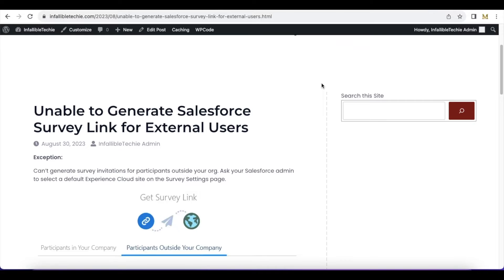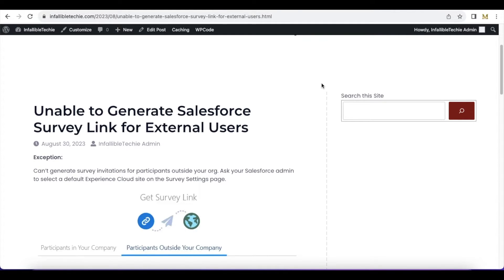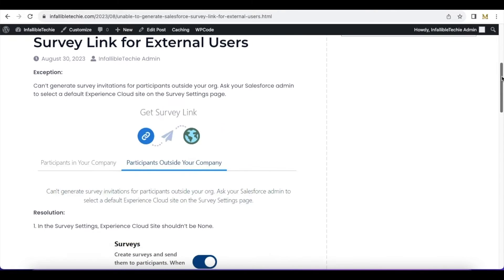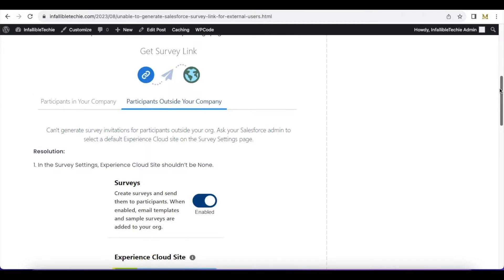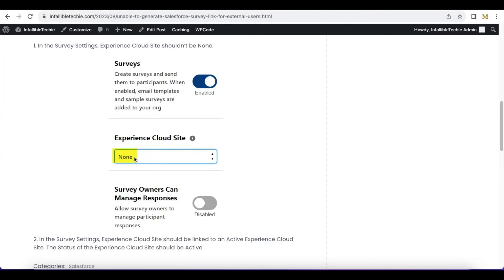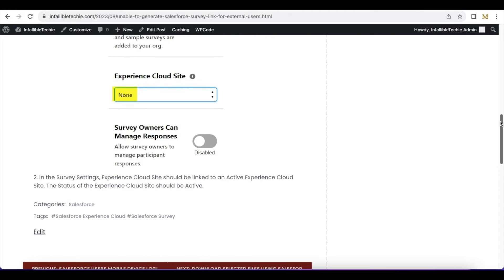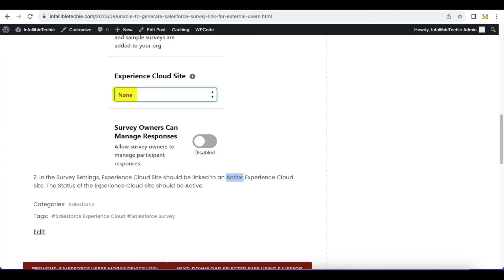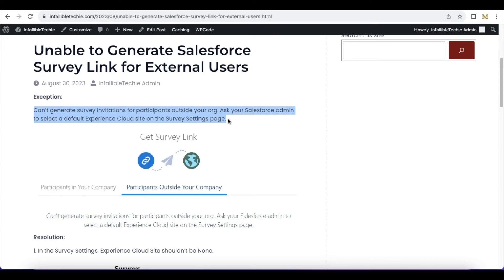Unable to Generate Salesforce Survey Link for External Users